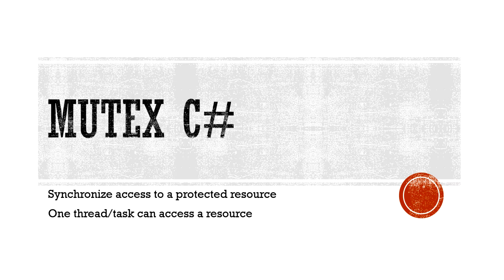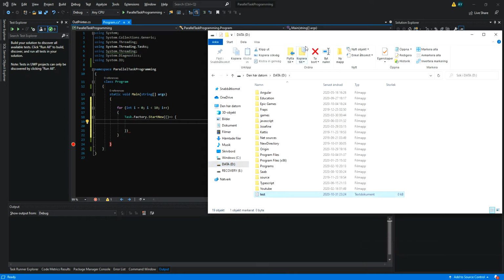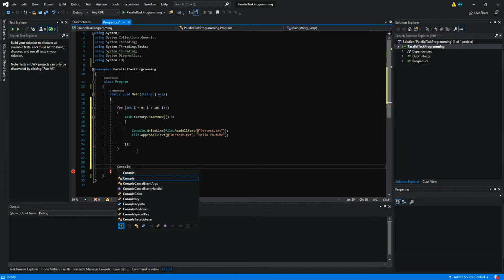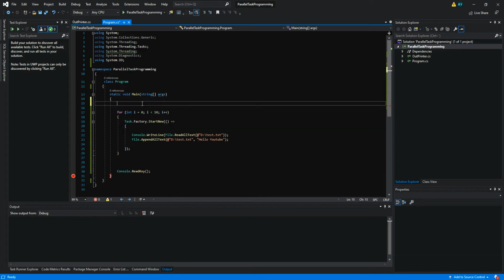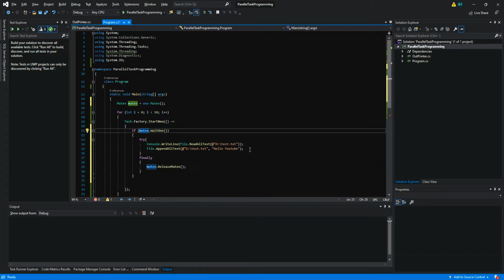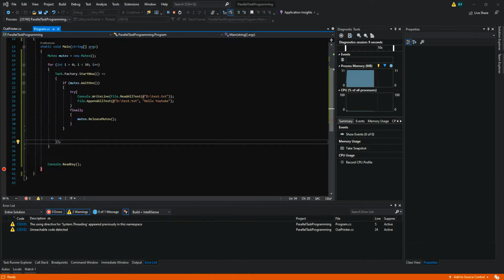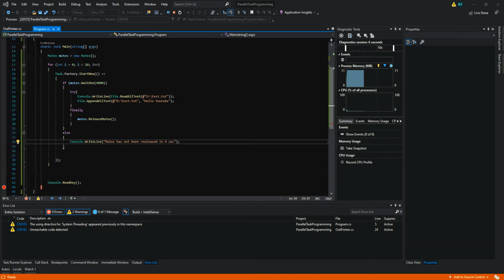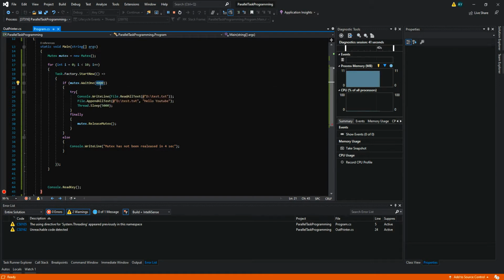C# Mutex/Lock Multithreading/tasks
Hello, This tutorial displays how to use the lock statement Mutex to make sure only one thread can access the protected resource.